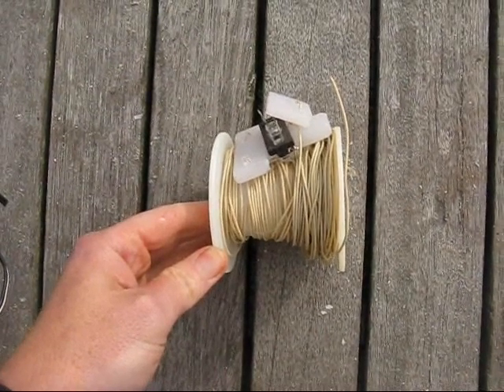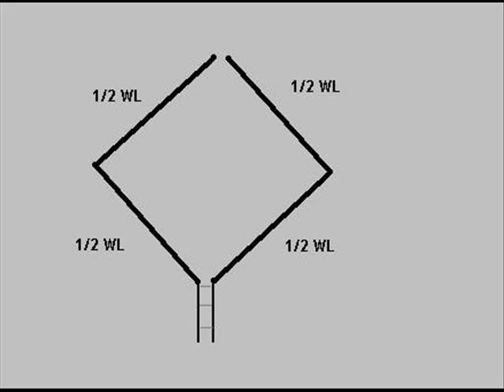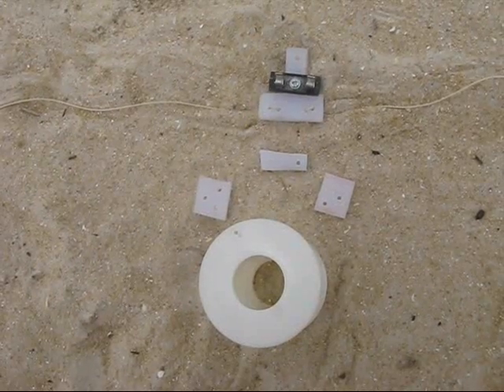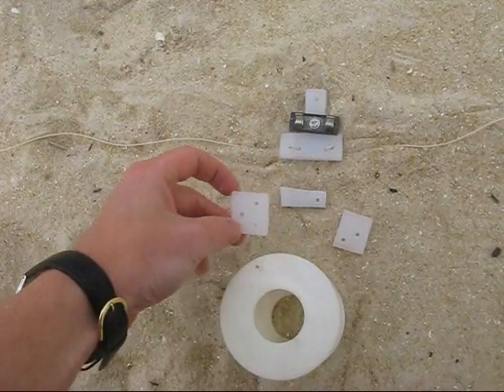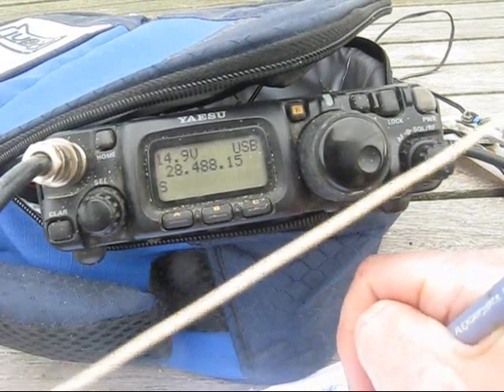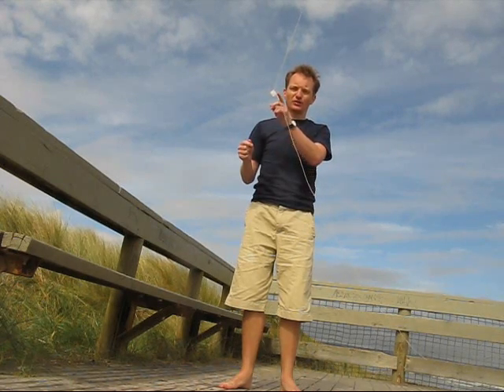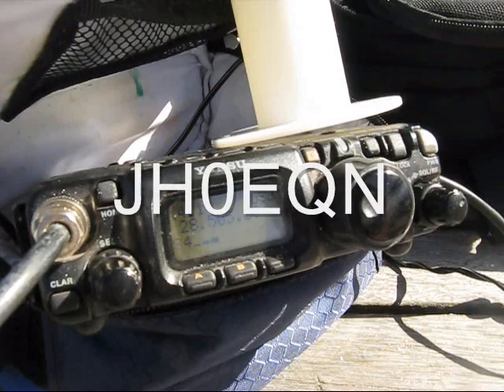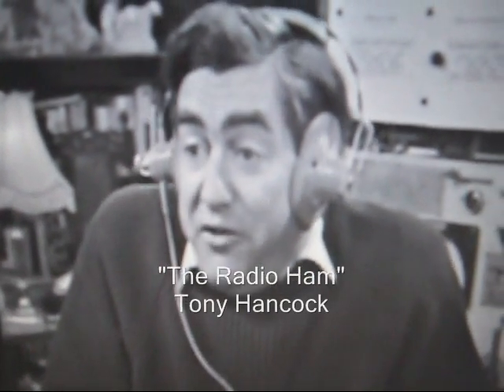Testing a bi-square antenna on 10 metres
Take two ten metre pieces of wire. Form into a square with the ends at the top and bottom. Support at the top and tie off the sides to maintain a square diamond shape.  Connect to transceiver via antenna coupler that can handle high impedances.

That's all there is to it.  About the simplest gain antenna anyone could build for 10 metres - provided you have a support at least 7 or 8 metres high.

It's supposed to have 3-4dB gain and a bidirectional figure 8 pattern, broadside to the wire.  Did it live up to its claims?

The antenna was taken to a local beach for testing.  It hasn't been compared to a reference antenna and not all reports were Q5.  Nevertheless seven mostly DX contacts in a session with QRP can't be bad.

And this antenna, or more accurately its 20m wire, is exceptionally versatile.  Join the top for a full wave loop on 20m.  Unconnect one end for a 1/2 wave end-fed for 40m.  In a pinch it will do as a 1/4 wave on 80m.  Any other band up to 6m will tune up with a decent antenna coupler.

Acknowledgement for end piece The Radio Ham by Tony Hancock. Full versions of episode available for viewing elsewhere on Youtube.